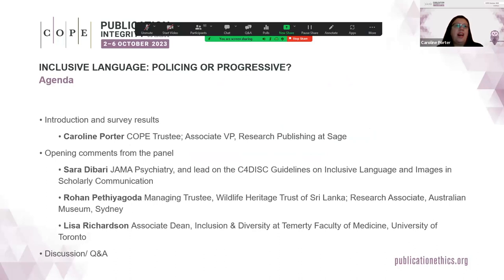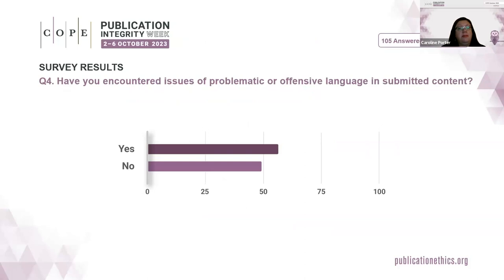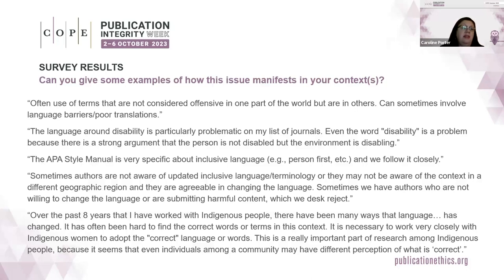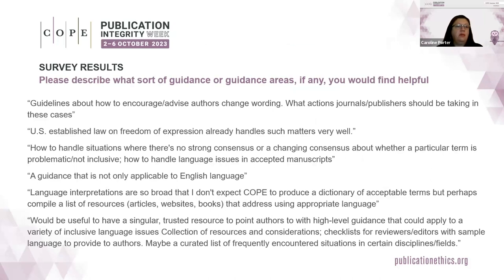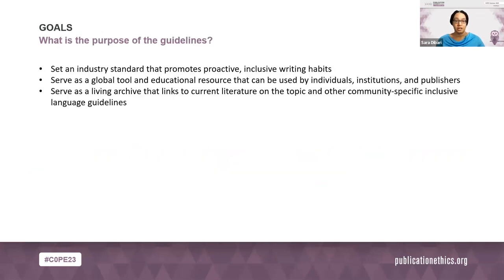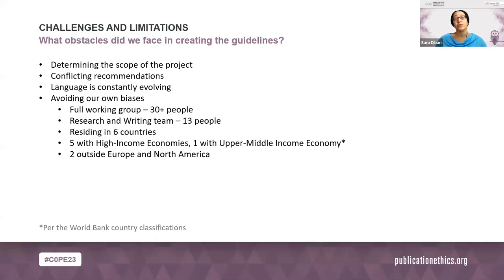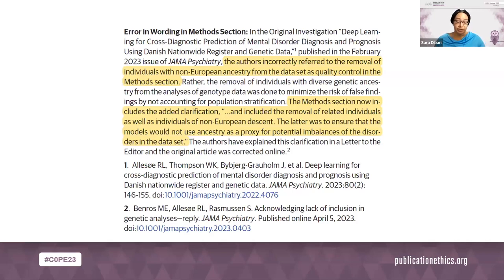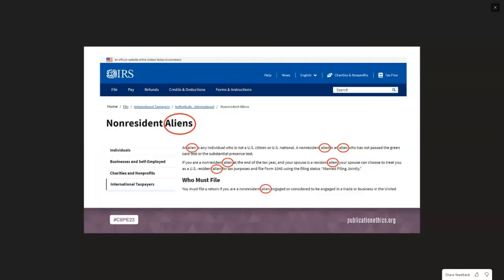Inclusive language: policing or progressive?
This session examines the potential benefits and dangers of language use policies with Sara Dibari (Editorial Manager of JAMA Psychiatry and chair of the research and writing committees of the C4DISC working group that created the Guidelines on Inclusive Language and Images in Scholarly Communication), Rohan Pethiyagoda (research associate of the Australian Museum, Sydney, and an editor of the journal Zootaxa), and Lisa Richardson (Associate Dean, Inclusion and Diversity at the University of Toronto’s Temerty Faculty of Medicine).
This discussion is one of eleven sessions hosted by COPE during Publication Integrity Week 2023.